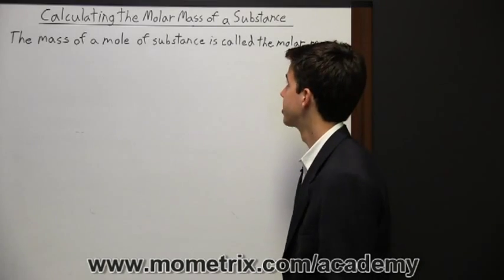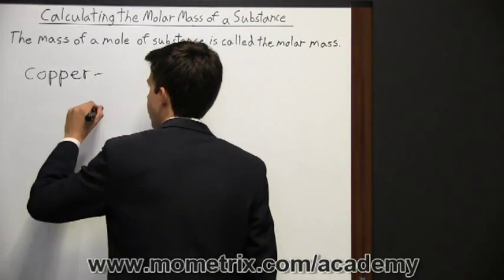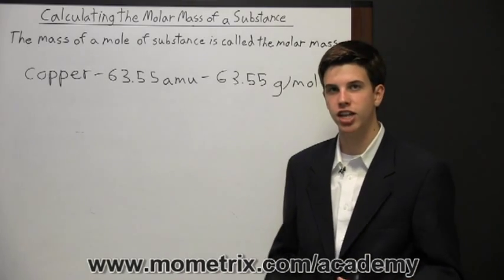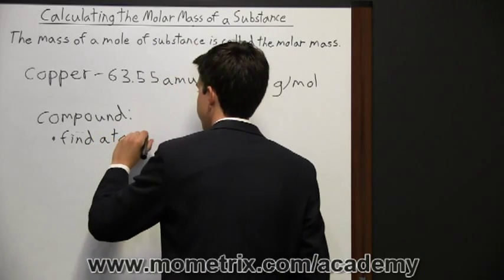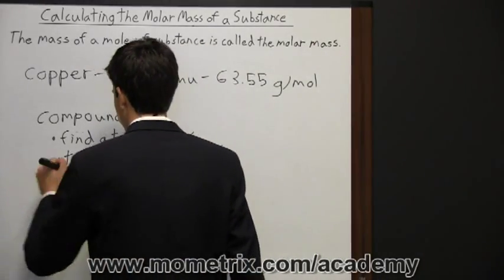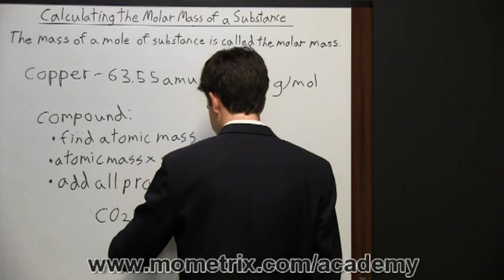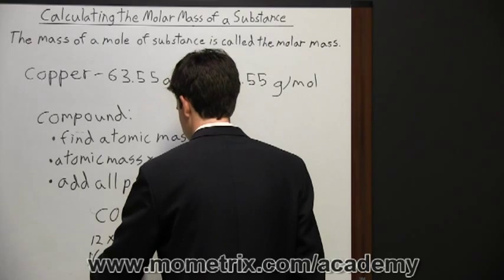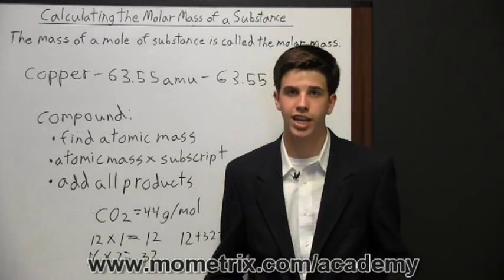Calculating the Molar Mass of a Substance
Get an overview of Calculating the Molar Mass of a Substance.  Learn more about Calculating the Molar Mass of a Substance to have success on your exam.